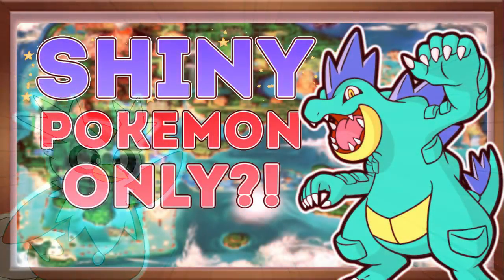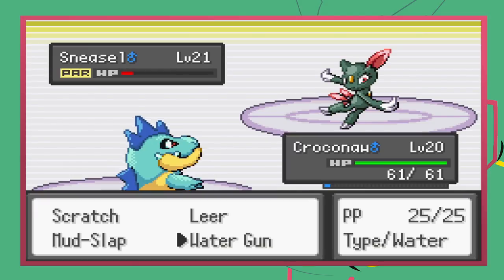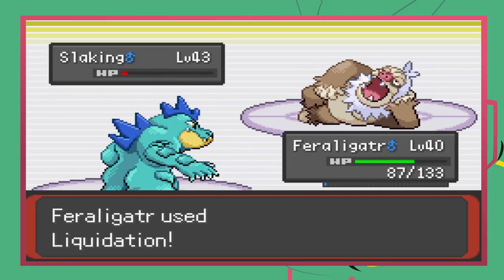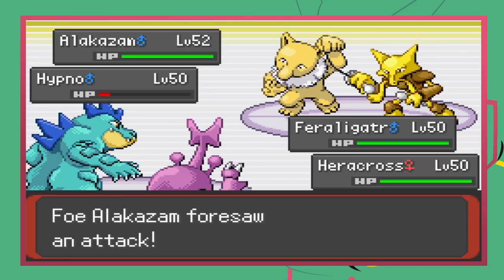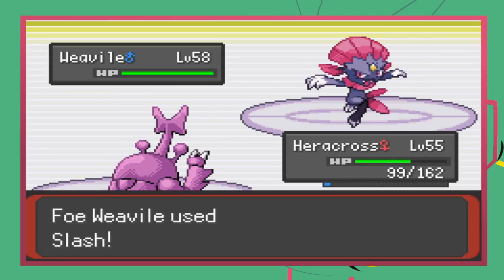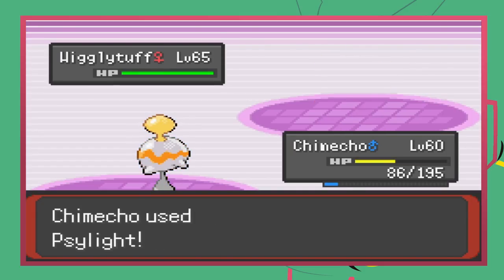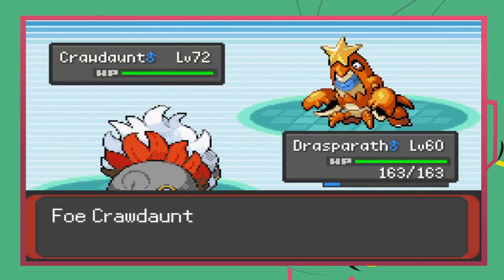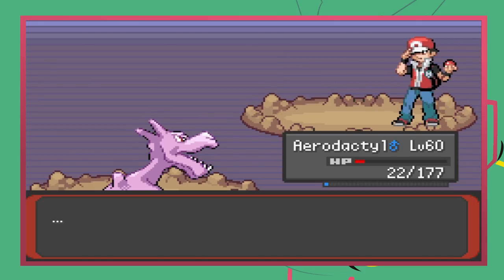Beating Blazing Emerald 1.6 HARD MODE using only SHINY POKEMON! (Rom hack)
Welcome back to a brand new challenge video! It's been a little while since I uploaded a video on Blazing Emerald, one of my all time favourite rom hacks. a new version was recently released, so I decided to give it a shot. Today we'll be seeing if we can beat this new version of Blazing Emerald using only Shiny Pokemon!